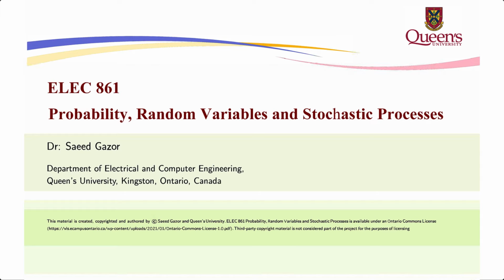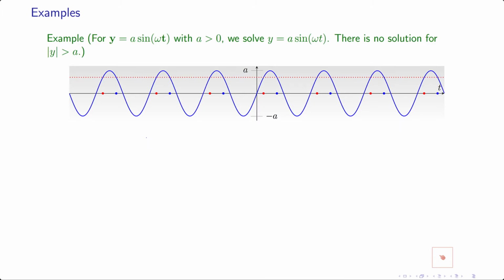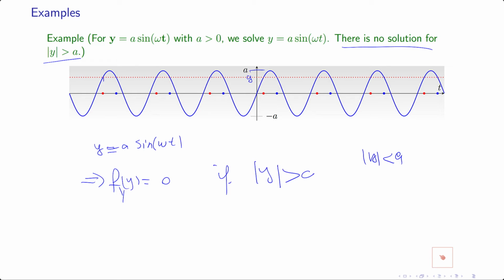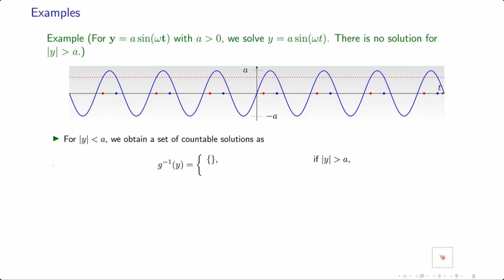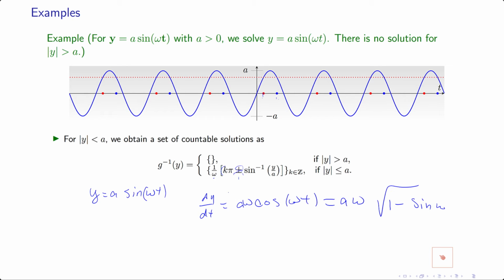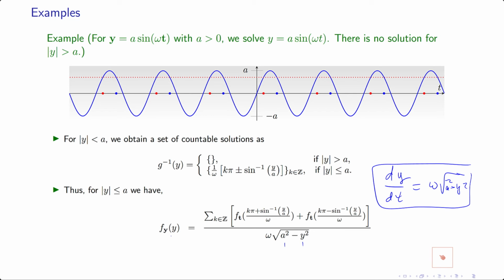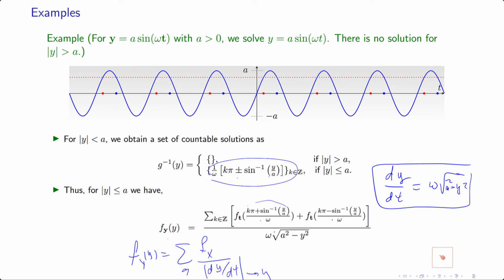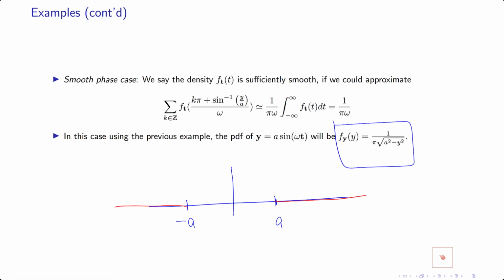Examples of finding the pdf of a function of a RV